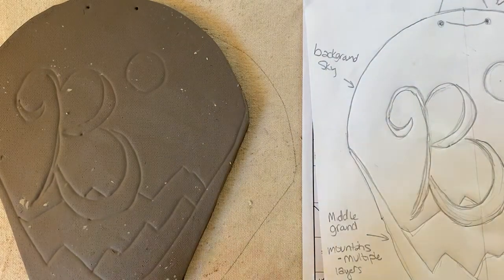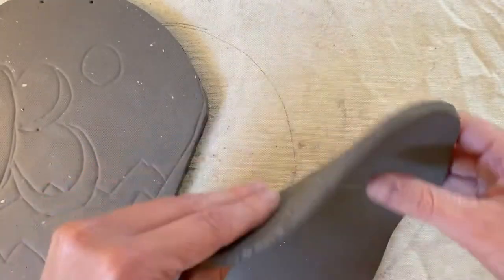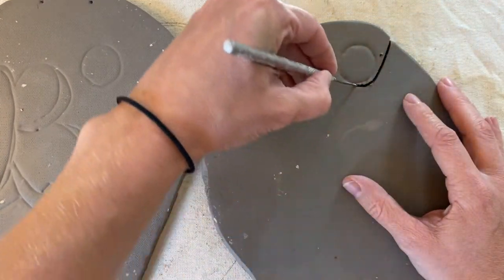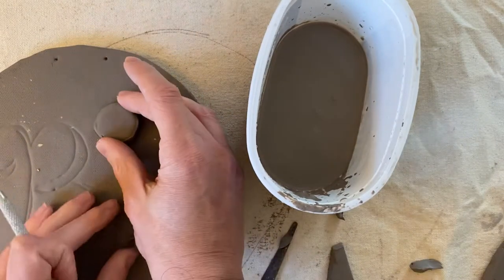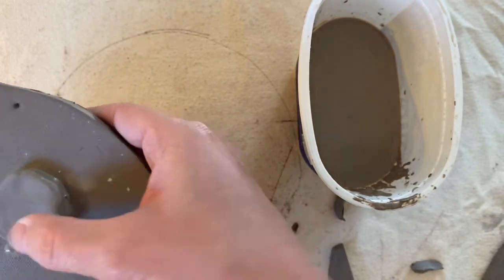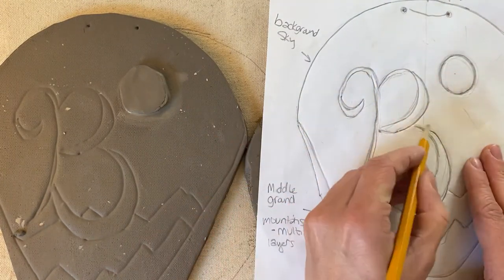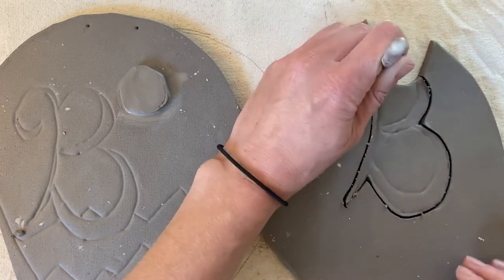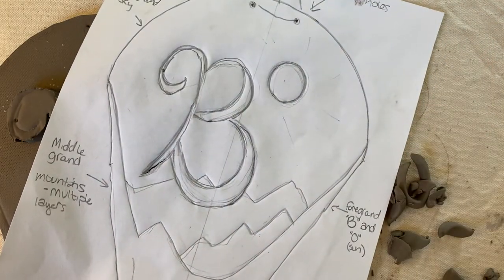Additive process- Ceramics- hand building